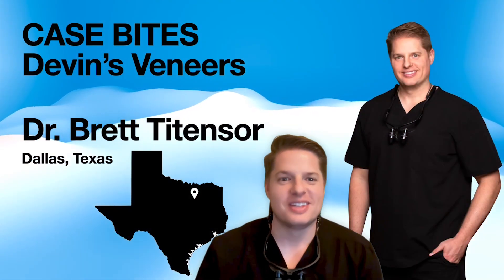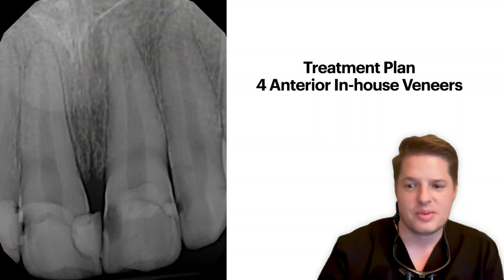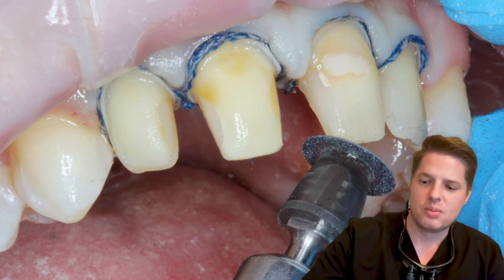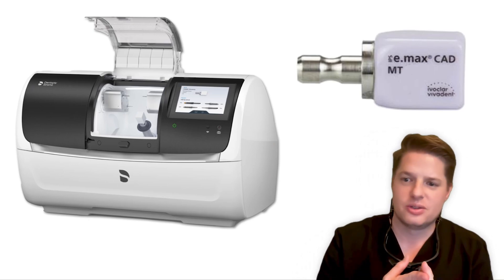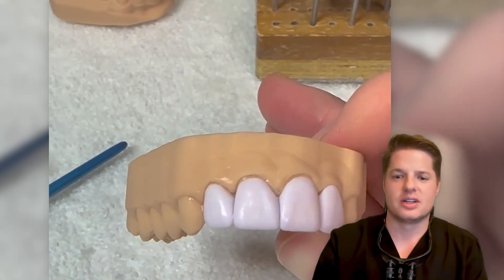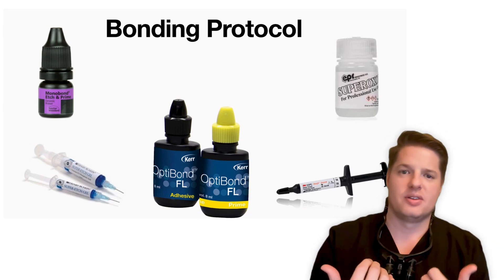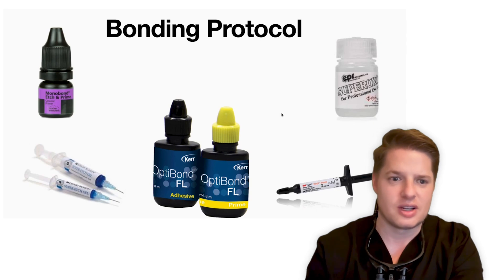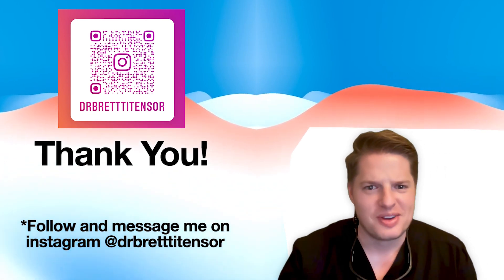Restoring a Smile with In-House Digital Veneers | Case Bites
Dr. Brett Titensor takes us through a fast-paced case where he restores a college student's smile using digital dentistry.

With only one week before his patient heads off to school, Dr. Titensor uses his in-house technology including scanners, 3D printers, and mills to craft four veneers. From preps to final bonding, Dr. Titensor shares his tips for handling aggressive preps, shade selection, and mastering line angles. This case shows the power of digital dentistry and how technology can drastically reduce turnaround time for complex restorations.

00:00 Speaker Intro
00:26 Digital Tech in Practice
00:52 Case Background & Planning
02:02 Prep Day
02:53 Post-Prep Intraoral Scan
03:38 Temporaries
04:04 Milling Tips & Result
05:03 Veneer Polish & Shading
07:02 Bonding Protocol
08:37 Final Result